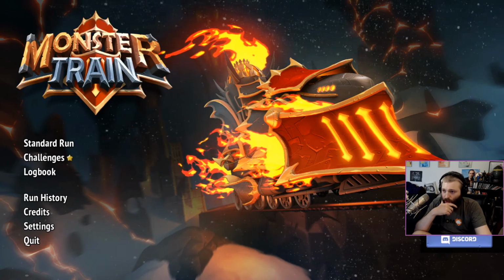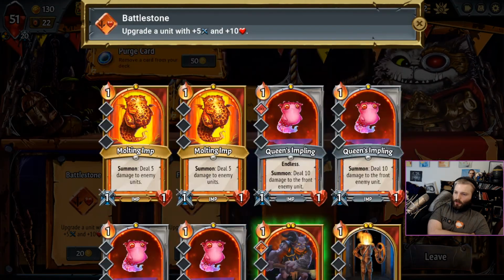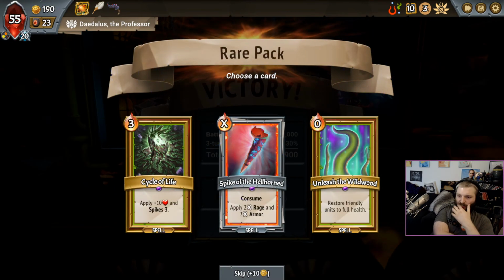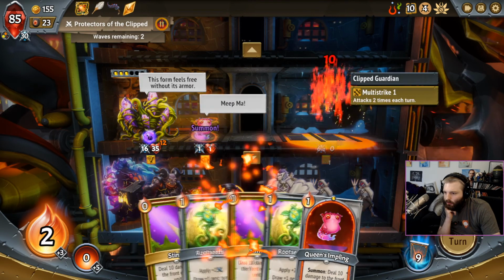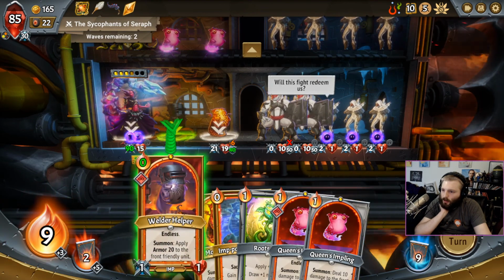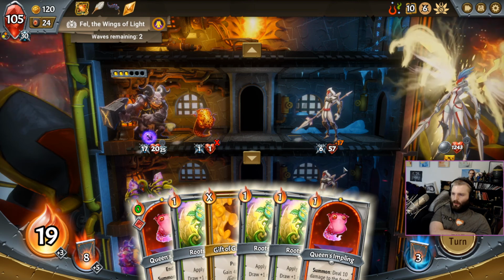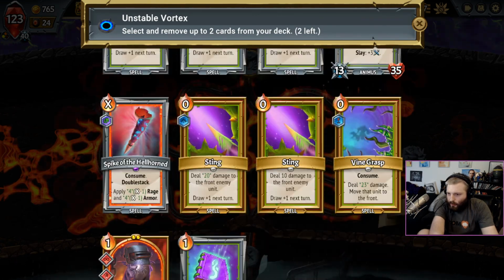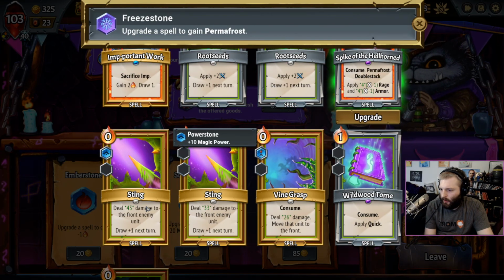Tower Defense Meets Slay The Spire! | Check It Out | Monster Train